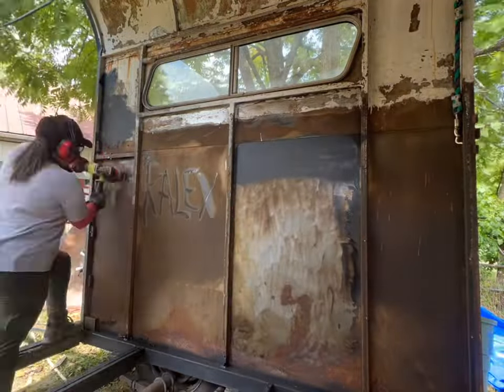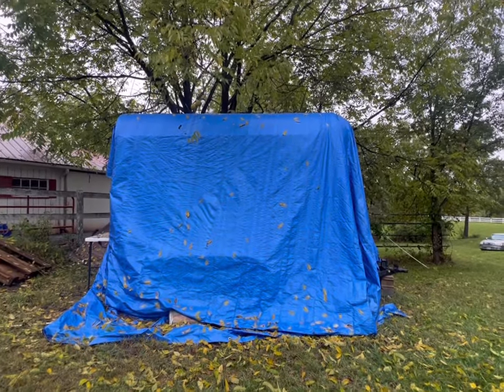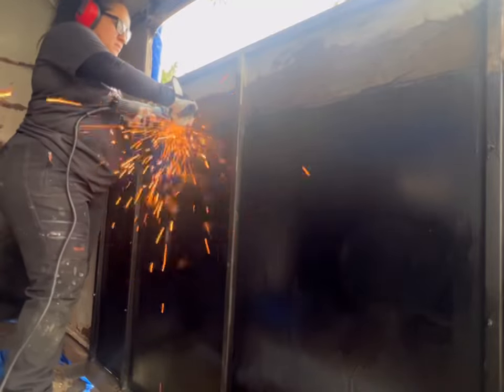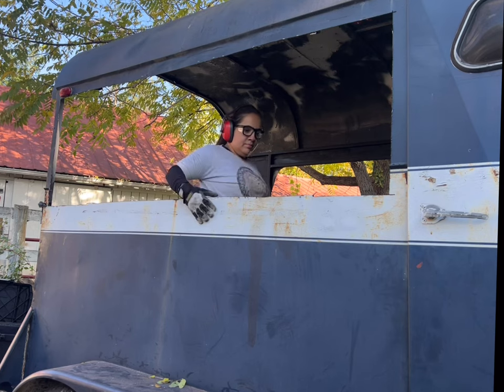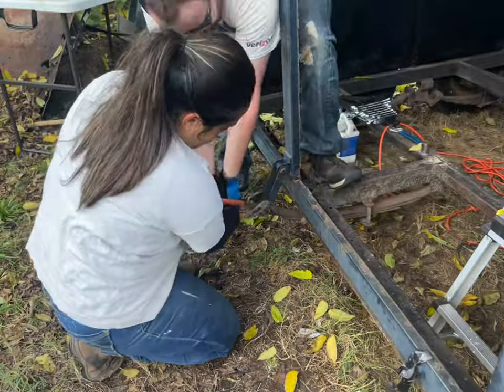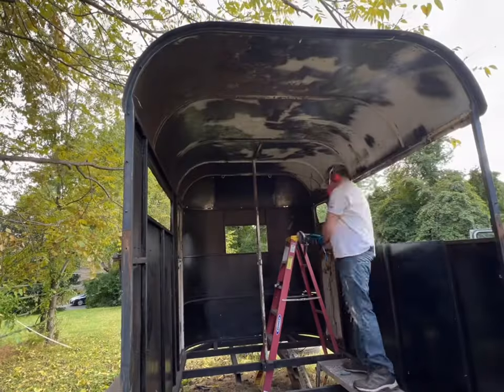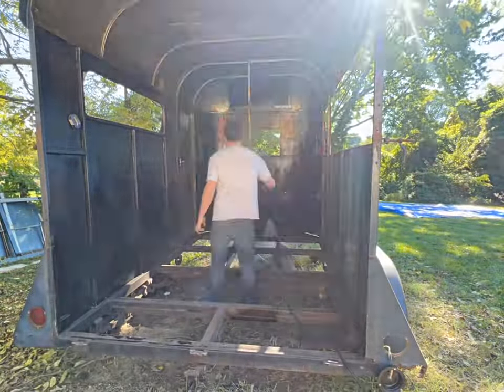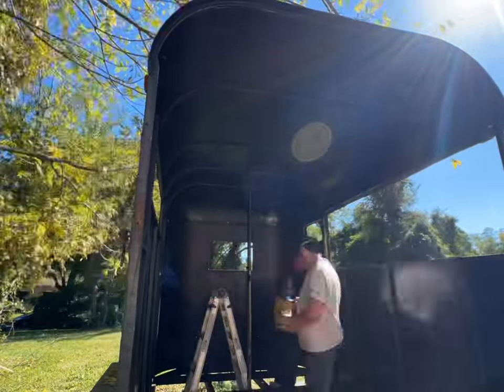Horse trailer grinding to Mobile bar! (Part 2)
Be ready to watch lots of grinding!!! We are learning on the way to the Mobile bar. Grinding was tough and endless but we are happy to move into the next stage  of the process.